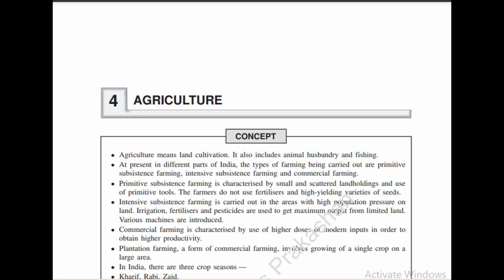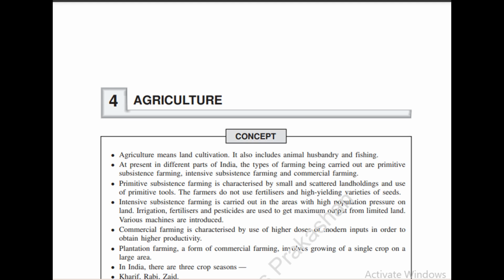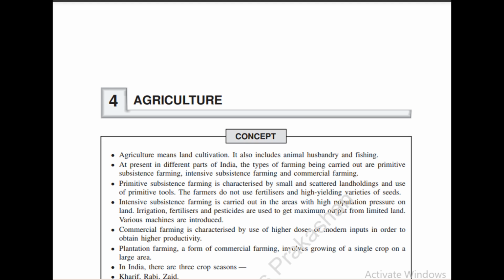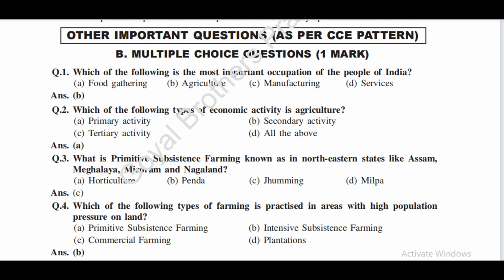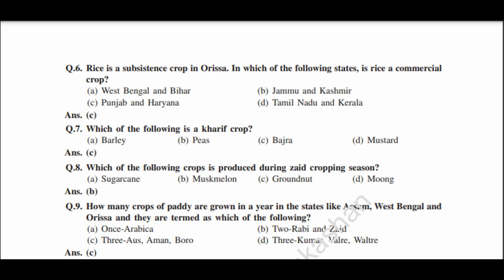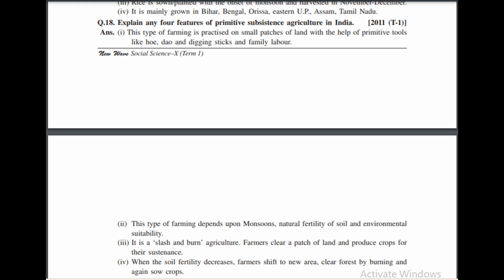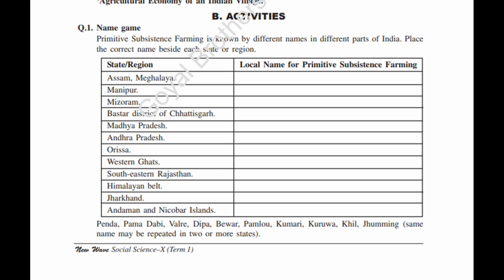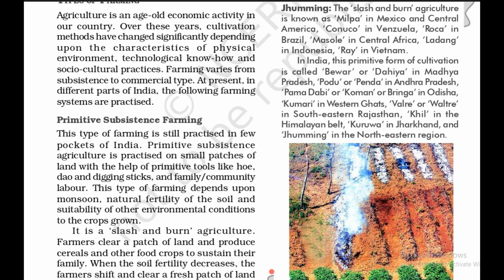Question and Answers Agriculture Part 1